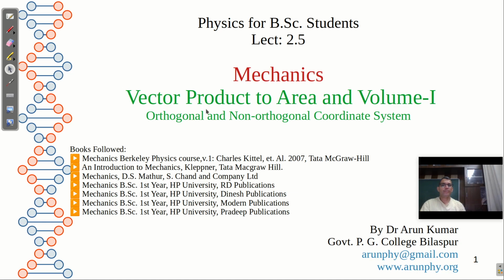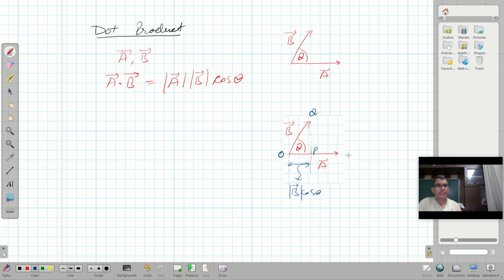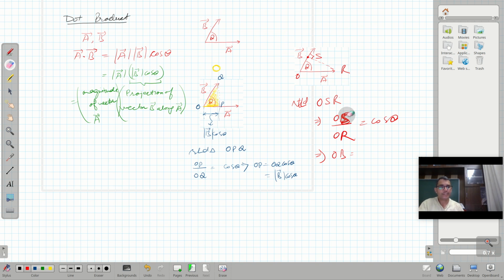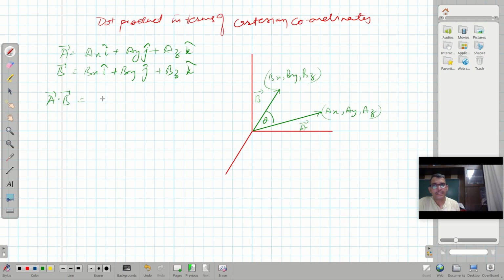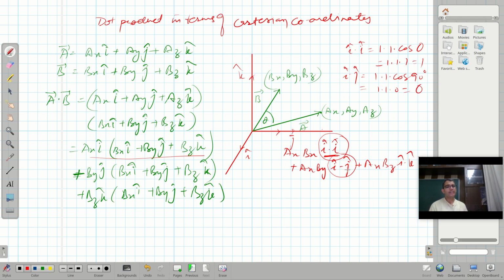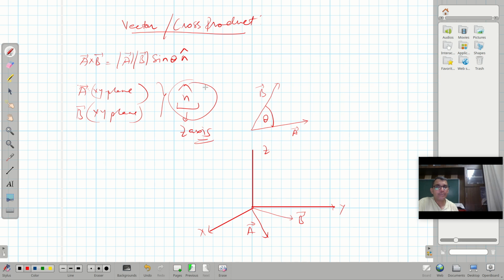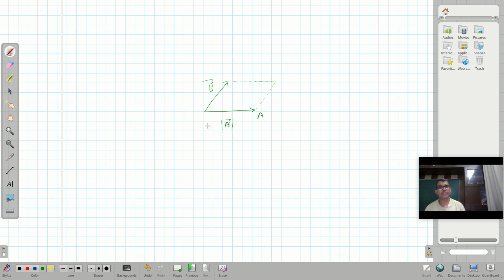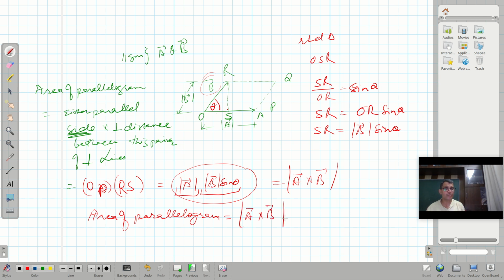Lecture 2.5: Vector Product to Area and Volume-I